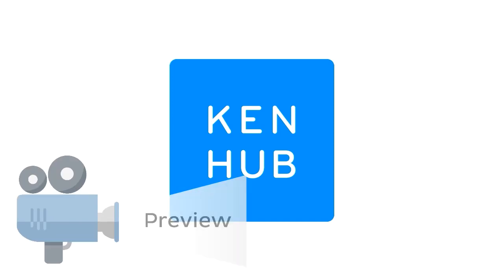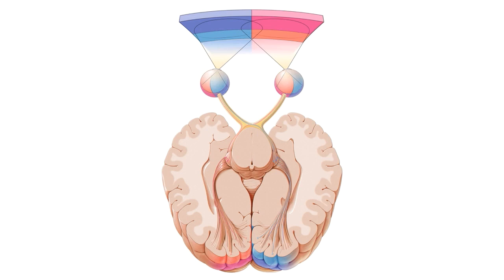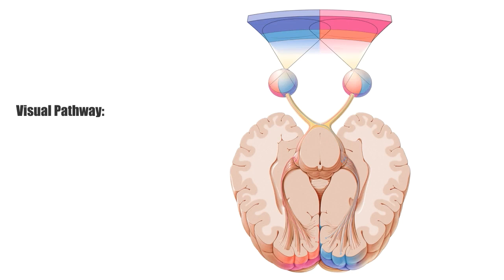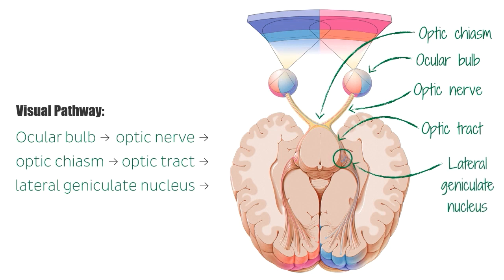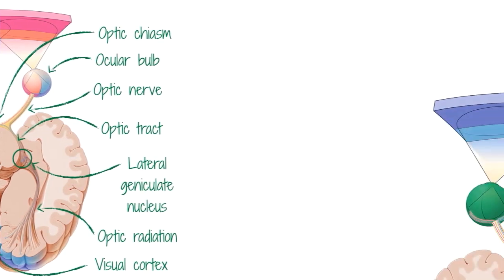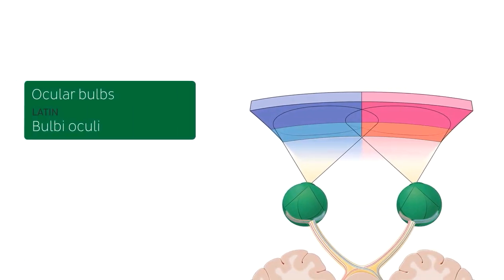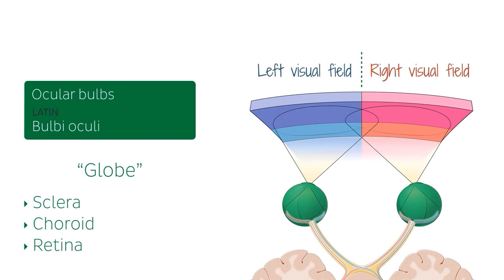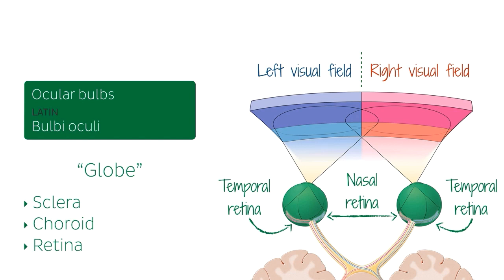Optic nerve: branches and path (preview) - Human Anatomy | Kenhub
Check out this preview to our video tutorial on the anatomy and functions of the optic nerve. To master this topic, click on the link and carry on watching the full video

Oh, are you struggling with learning anatomy? We created the ★ Ultimate Anatomy Study Guide ★ to help you kick some gluteus maximus in any topic. Completely free.

In this tutorial, we will go over all of the structures that are involved in the visual pathway, including the optic nerve. At the end of this tutorial, we will go over some clinical notes relevant to the optic nerve and the visual pathway.

Want to test your knowledge on optic nerve anatomy? Take this quiz

Read more on the anatomy of the optic nerve, including additional clinical notes in this in the free indepth article

For more engaging video tutorials, interactive quizzes, articles and an atlas of Human anatomy and histology, go